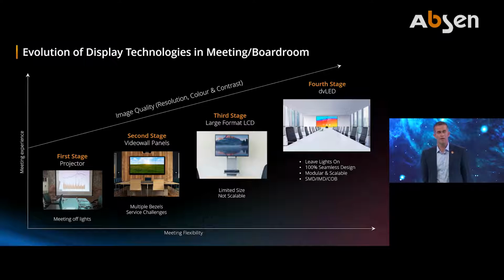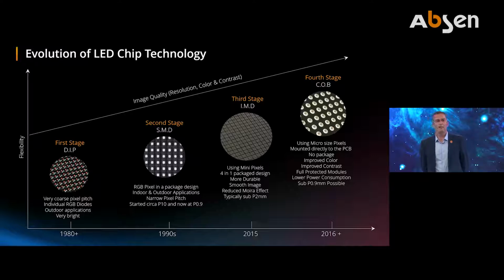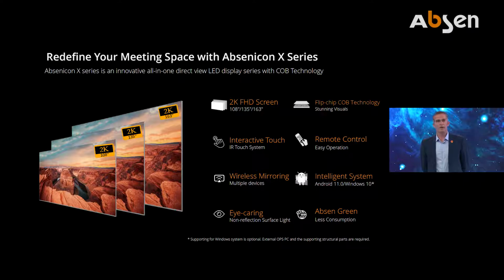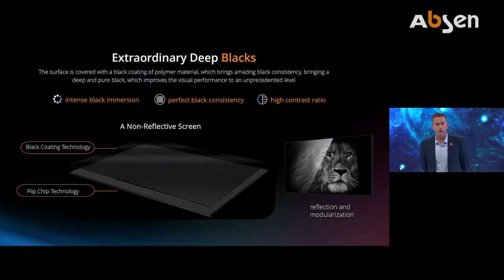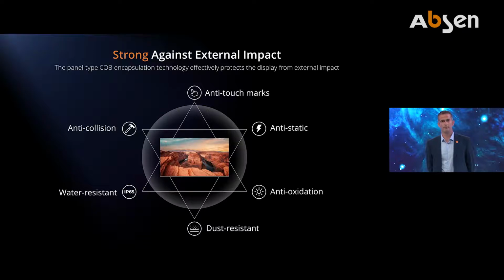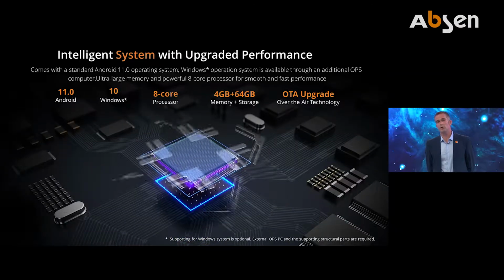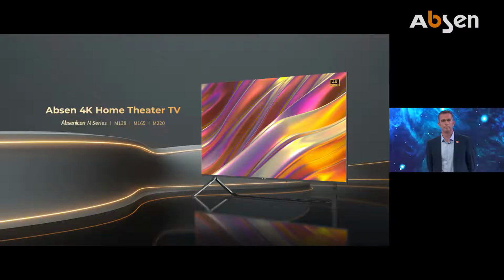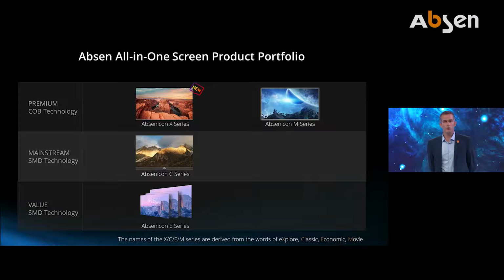Absen Autumn Launch 2022-Absenicon X Series& Absenicon M series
Premium all-in-one direct view LED displays use COB Technology designed for the Corporate, Enterprise and Education markets.